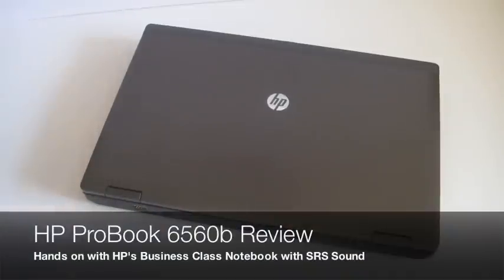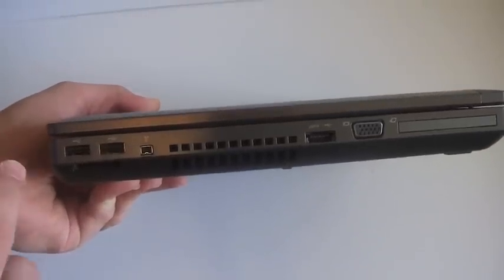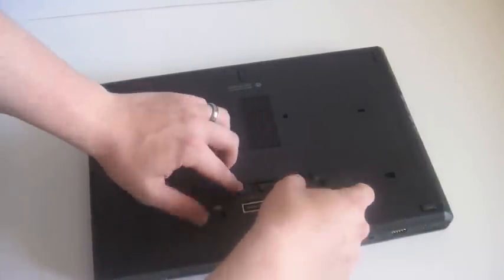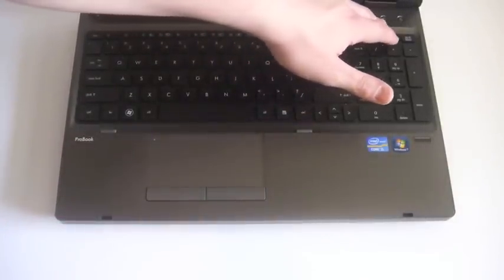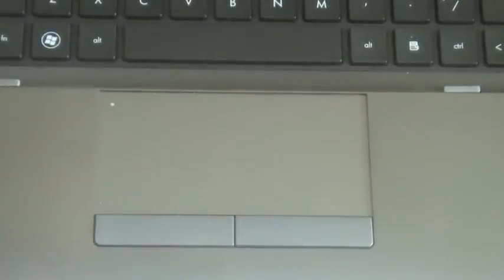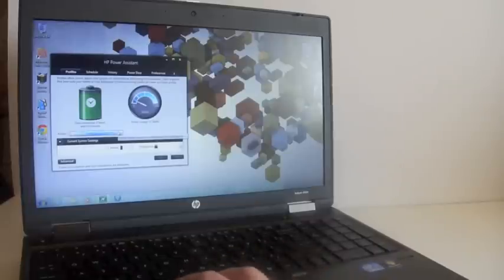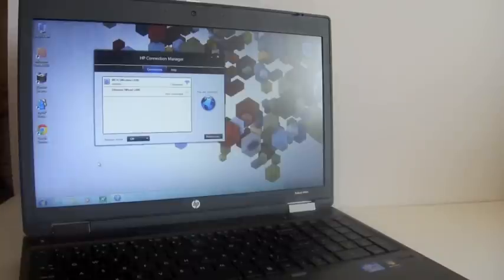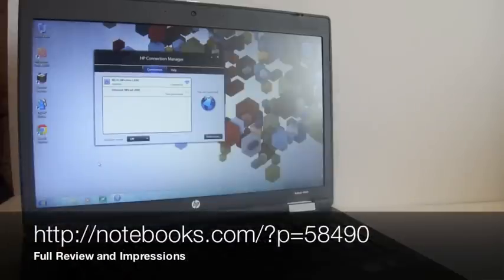HP ProBook 6560b Review - Business Class Notebook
Full review of the HP ProBook 6560b business class notebook designed for mobile professionals.